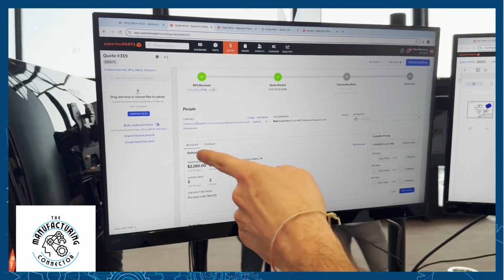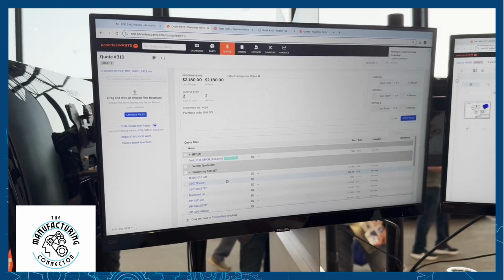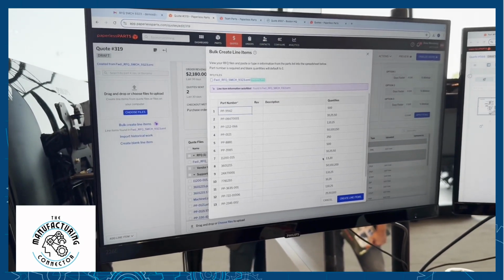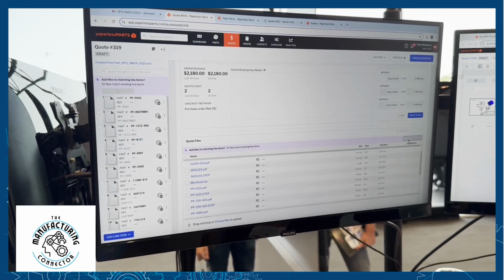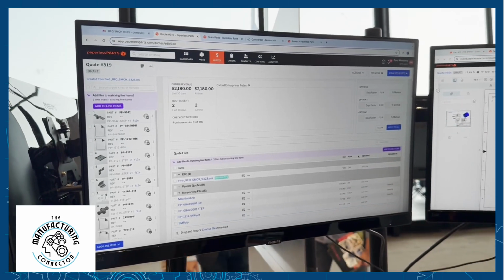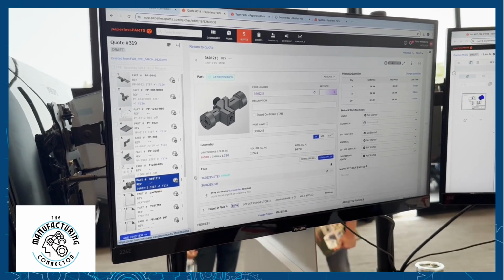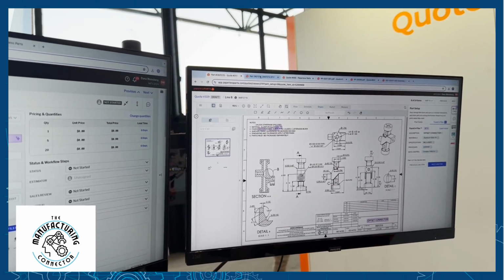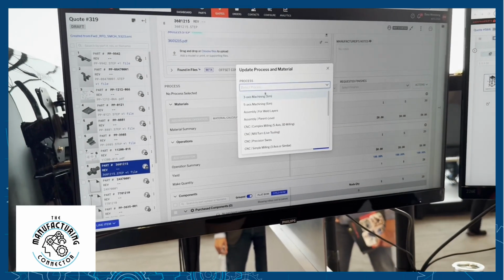Using AI To Enhance the Quoting Process with PaperlessParts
In this conversation, Jim Mayer interviews Jason Ray and Dana Wensburg from Paperless Parts, discussing the challenges faced by job shops and contract manufacturers in quoting and estimating. They introduce the company's innovative solutions, particularly the new AI technology called Wingman, which automates the quoting process, allowing manufacturers to handle larger RFQ packages efficiently. The discussion highlights the importance of automation in improving efficiency and consistency in manufacturing operations.

Takeaways

Paperless Parts was founded to tackle estimating and quoting challenges.
The company focuses on helping job shops and contract manufacturers.
Automation technology is crucial for managing larger RFQ packages.
Wingman is an AI tool designed to streamline quoting processes.
The quoting process can start from an email with part files.
Wingman can parse emails and set up quotes quickly.
The system recommends part numbers and revisions automatically.
Geometry-based estimating enhances consistency in quoting.
Automation allows experienced staff to focus on process planning.
Paperless Parts aims to upscale front office operations efficiently.